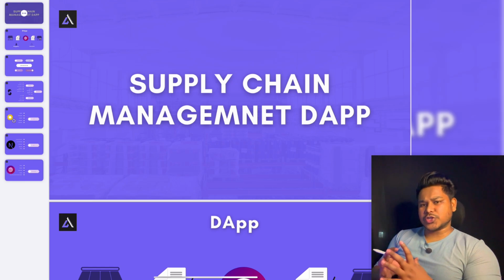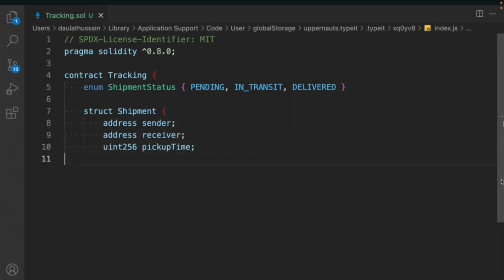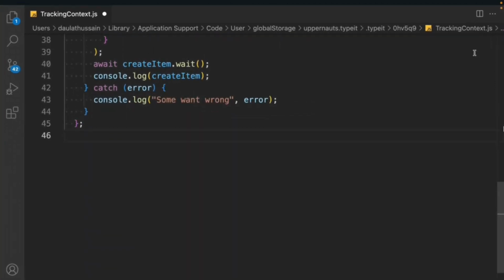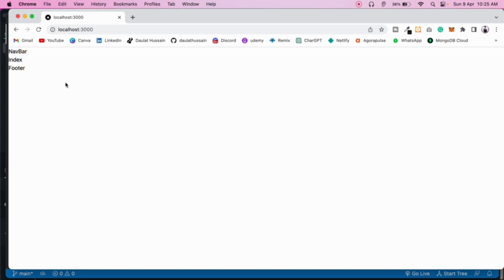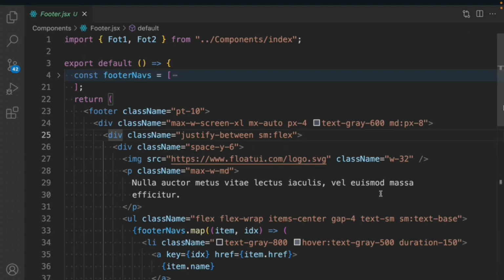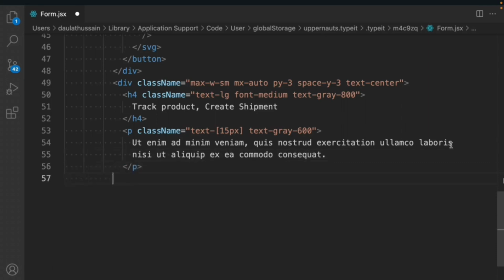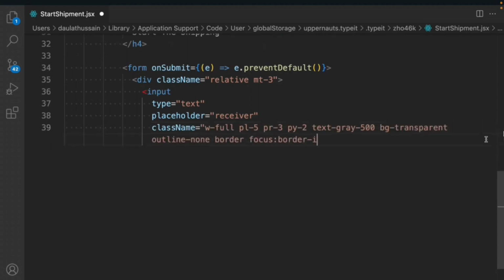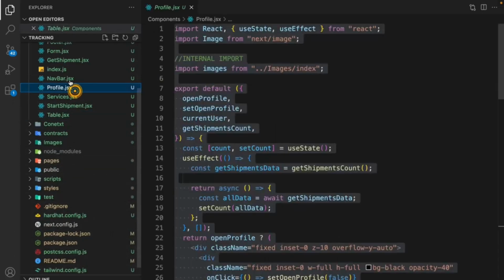Build & Deploy a Supply Chain DApp | Architecture with Next.js, Solidity, Hardhat & Blockchain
Supply Chain DApp

Ready to build your first decentralized application? 🚀 This tutorial takes you step-by-step through designing, building, and deploying a Supply Chain DApp using Next.js, Solidity, Hardhat, and Blockchain technology. Learn to create a powerful decentralized solution for supply chain management, from smart contract development to front-end integration. Perfect for beginners and experienced blockchain developers alike!

📌 What You'll Learn:

Understanding Supply Chain DApp architecture
Writing and deploying smart contracts with Solidity
Setting up and testing using Hardhat
Building a responsive front-end with Next.js
Connecting the front-end to blockchain
🔥 Build along and create a functional Supply Chain DApp by the end of this video! 🌐